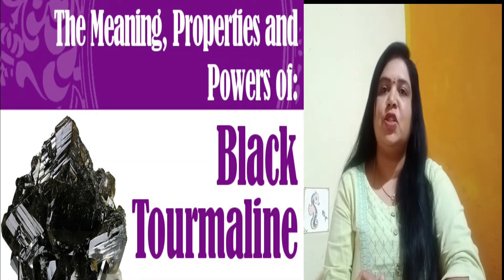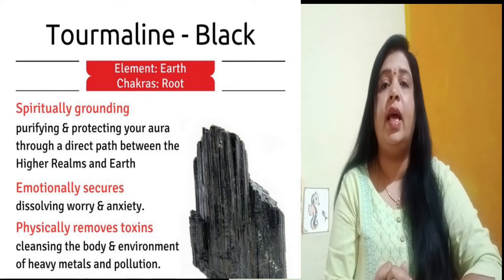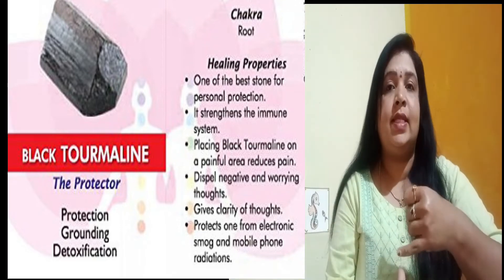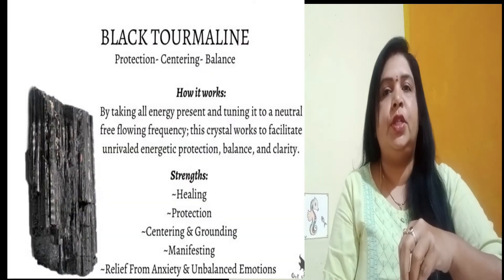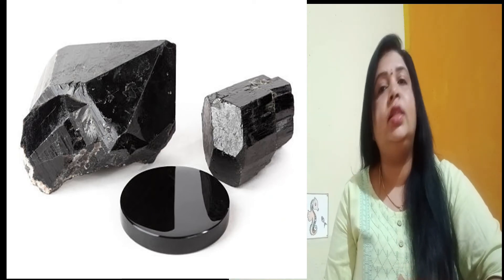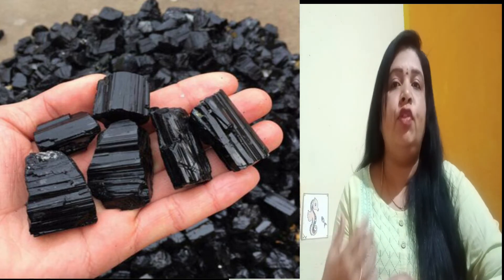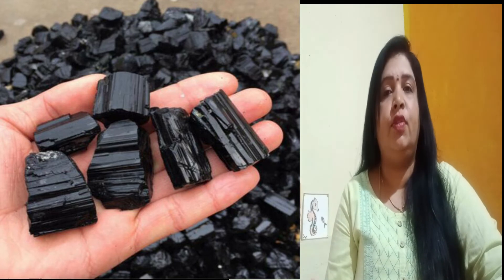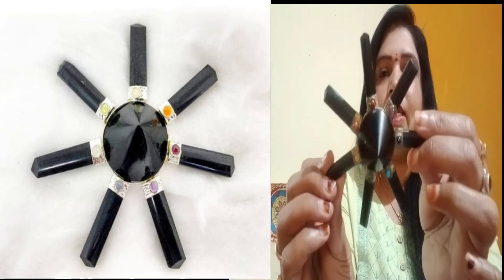Black Tourmaline Crystal : Benefits and properties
This video explains about the properties, benefits, cleansing of black tourmaline crystal and generator.